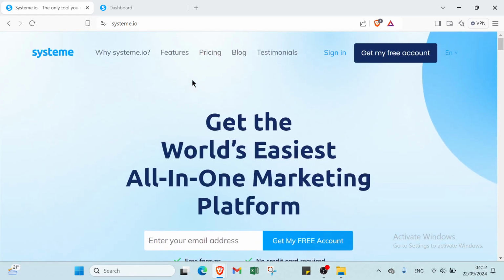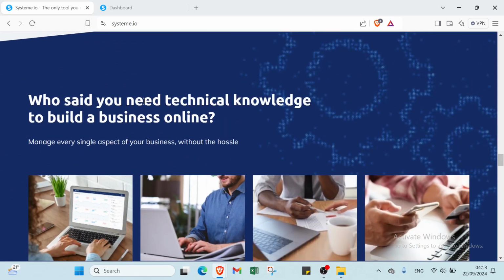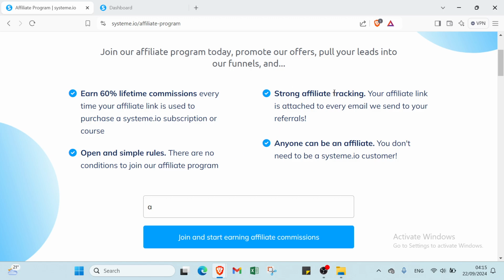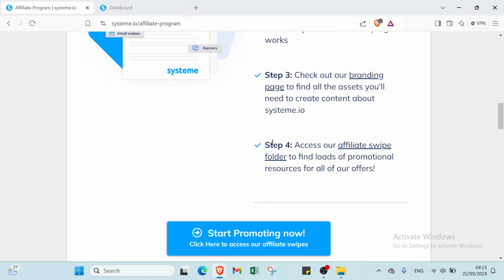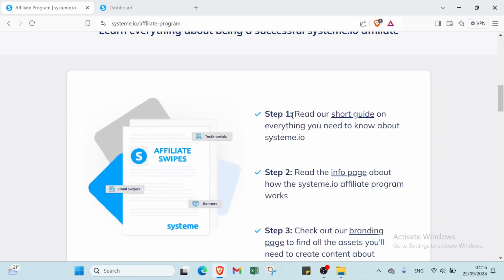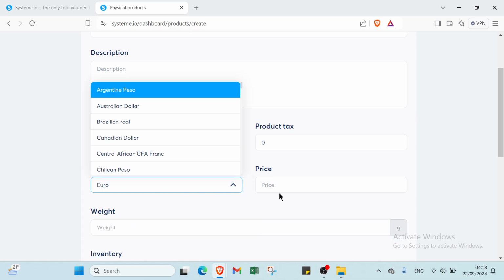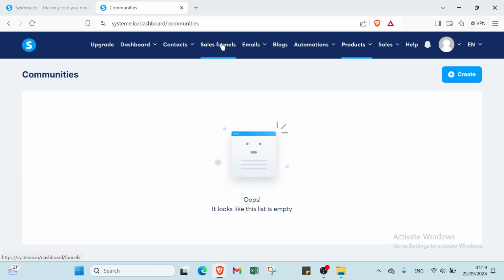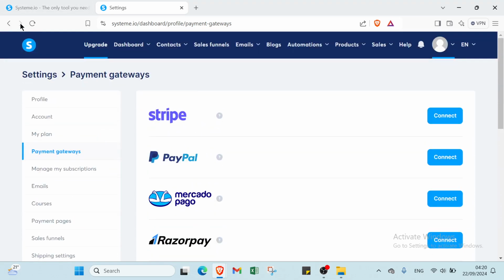How to Make Money with System.io Affiliate Marketing in 2025 : Step-by-Step Guide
How to Make Money with System.io Affiliate Marketing in 2024: Step-by-Step Guide

How to Make Money on Shopify Affiliate Marketing 2024: Hassle-Free Method Explained

in this video we discuss :